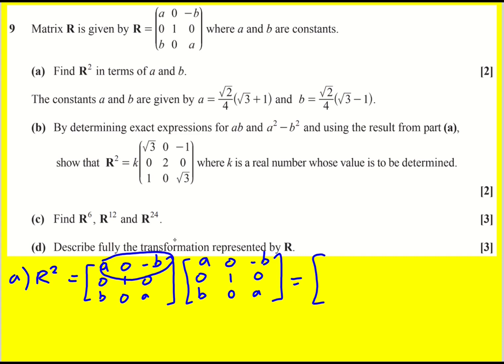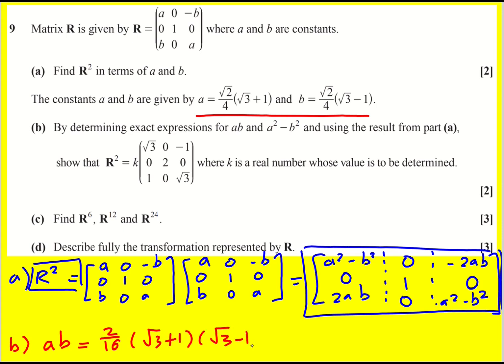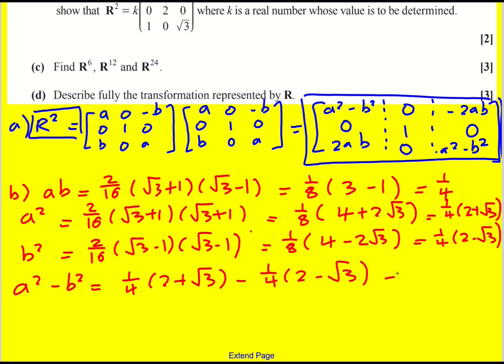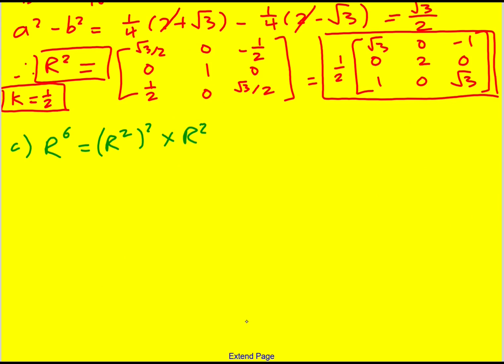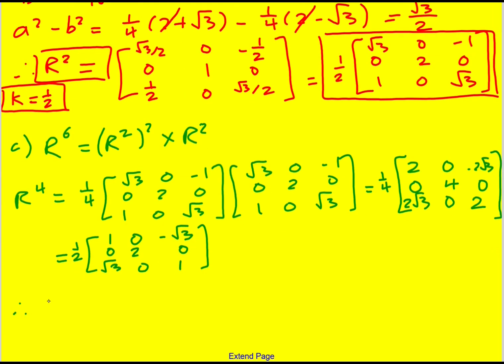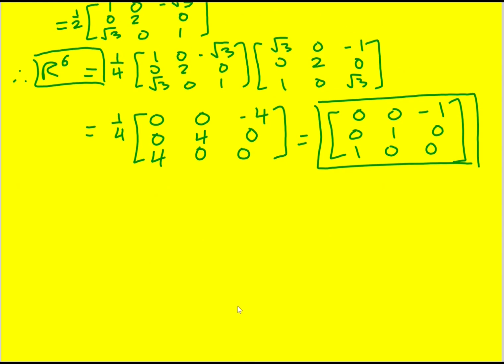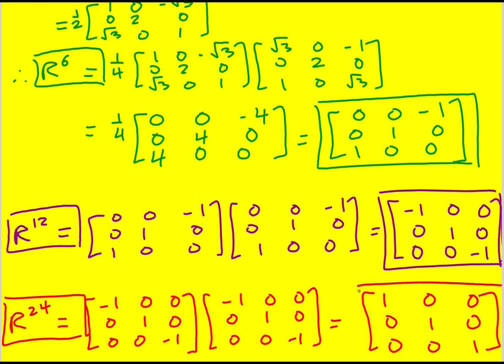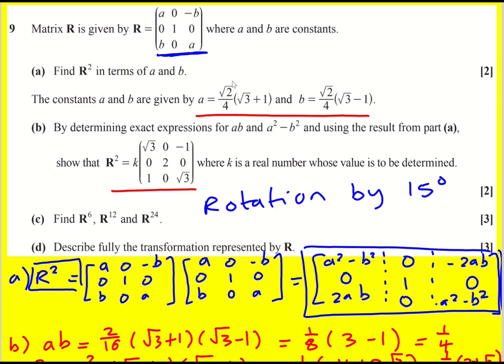AS FM OCR Jun 2023 pure core q9 matrices: linear transformations (Further Maths AS Level)